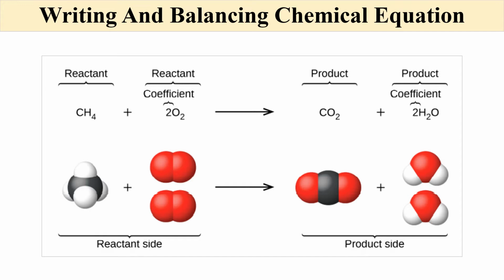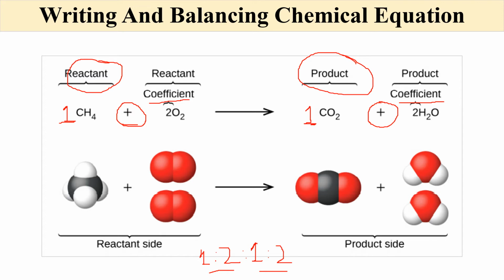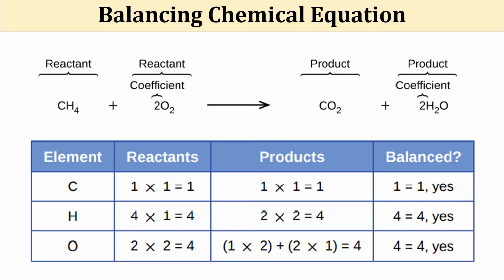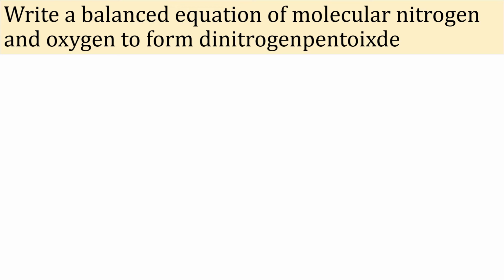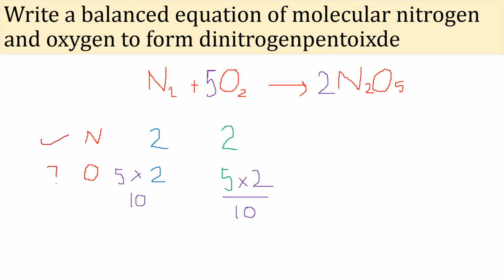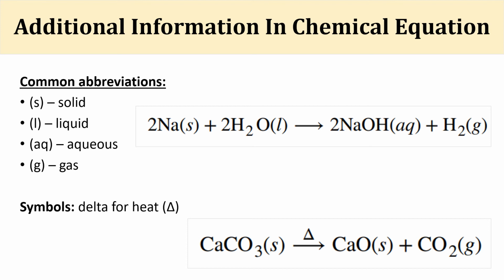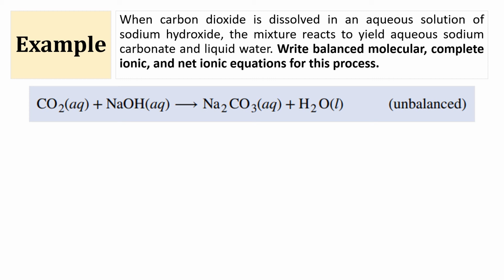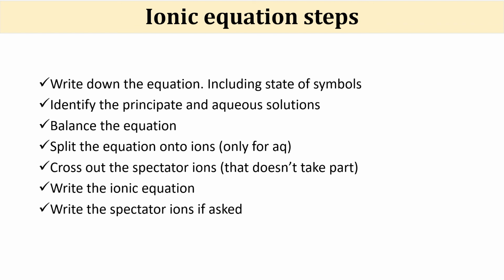CHE1501 CHAPTER 4 - section 4.1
This video covers the key concepts and explanations of CHE1501 Chapter 4, specifically focusing on Section 4.1. It provides a comprehensive overview of the topics discussed in this section, including definitions, formulas, and problem-solving strategies. The content is designed to assist students in understanding the fundamental principles and applying them to solve problems. By watching this video, viewers can gain a deeper understanding of the subject matter and improve their ability to tackle complex questions. The video is ideal for students taking the CHE1501 course, particularly those who need additional support or review of the material.